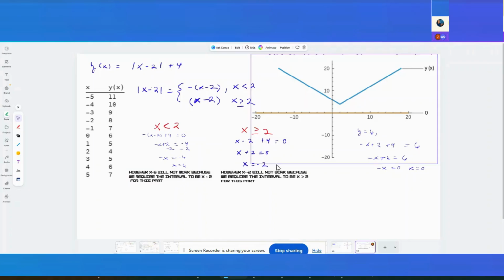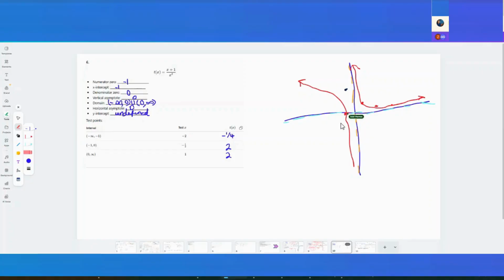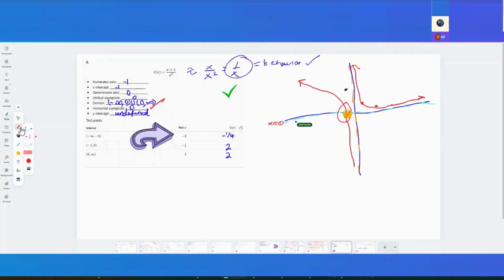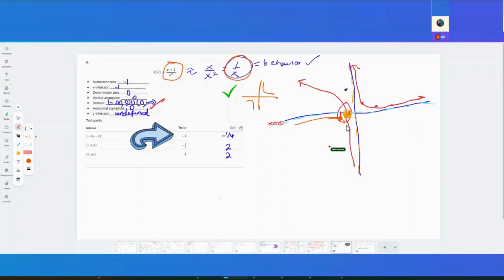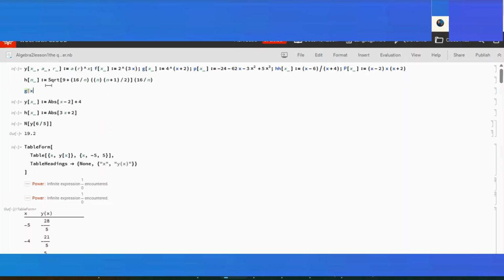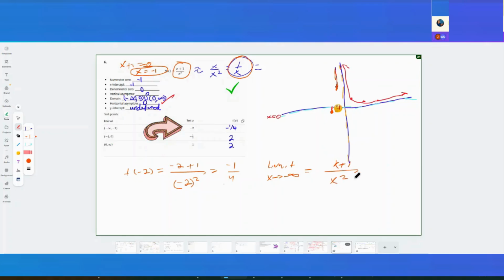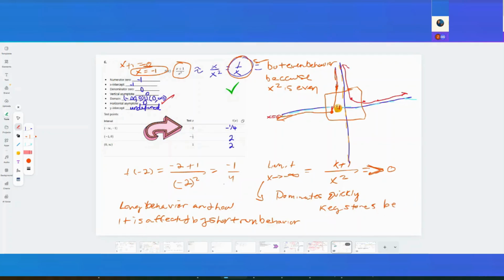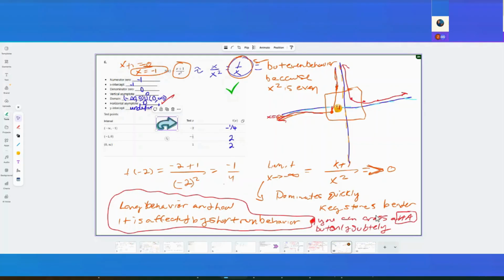Graphing rational functions full analysis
In this video I demonstrate how to plot rational functions using vertical asymptotes, horizontal asymptotes, roots, tables, limits, long and short run behavior, and even the special unique case of subtle crossing of the horizontal asymptote